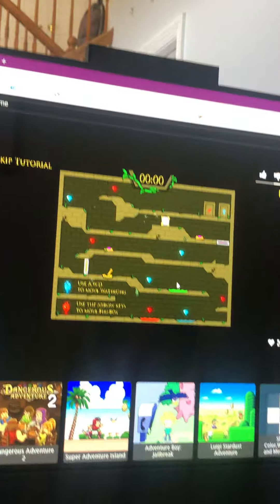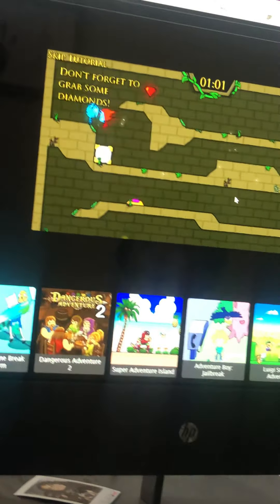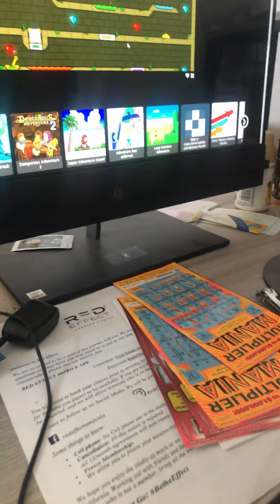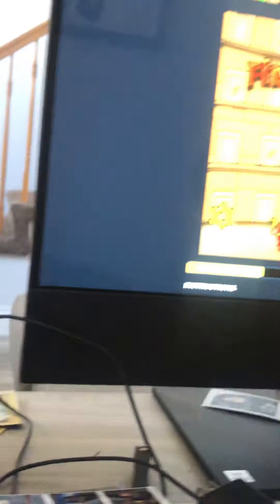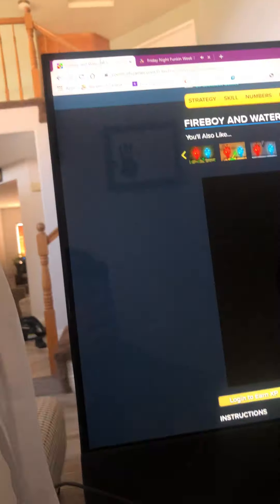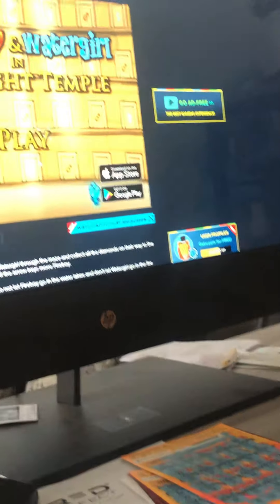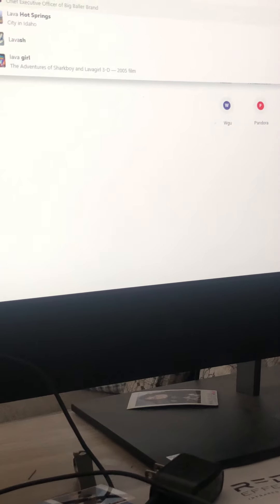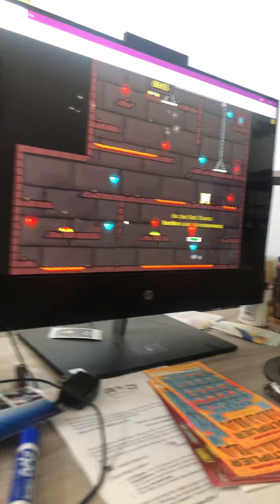Ummmmmmm Video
Btw the music in the background isn’t mine